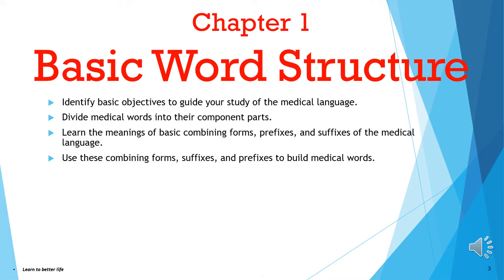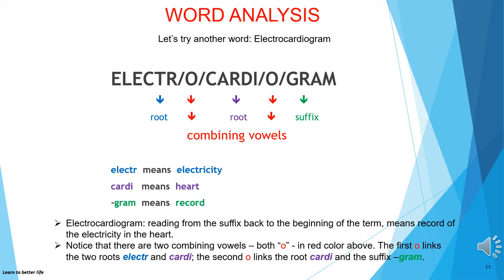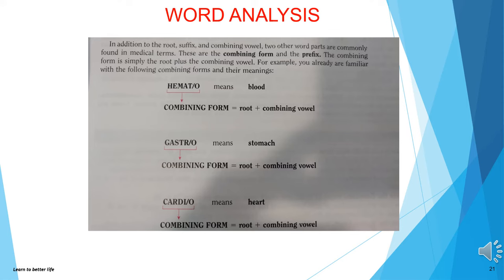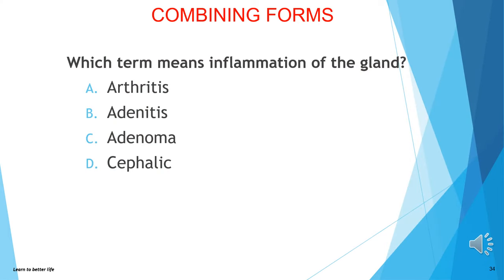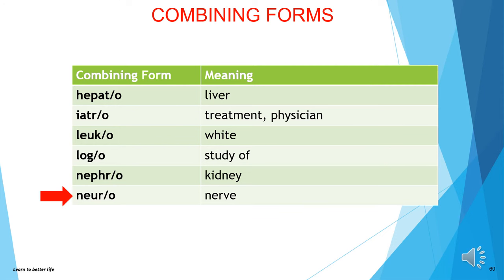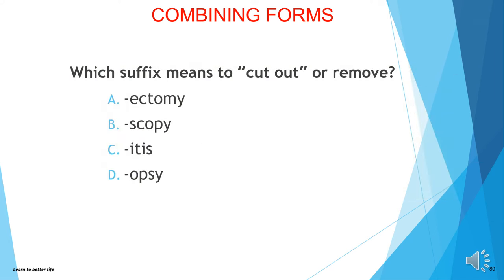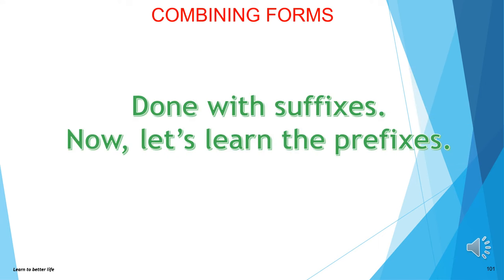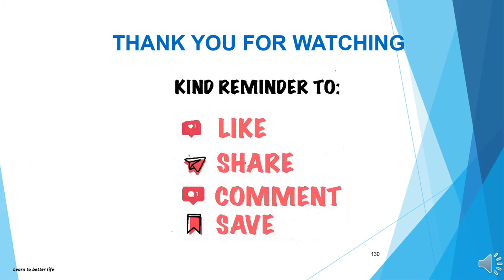Basic Medical Terminology - Language of Medicine, Chapter 1